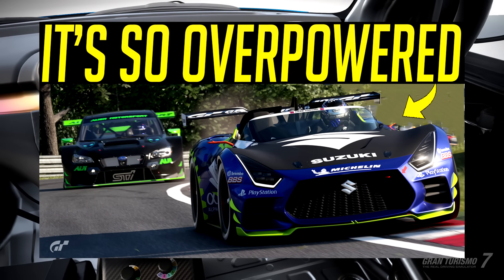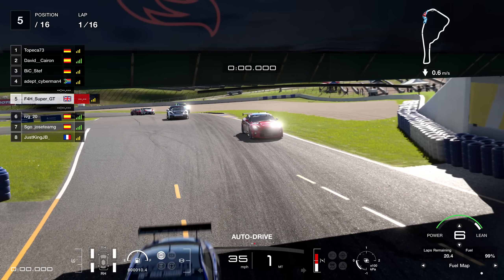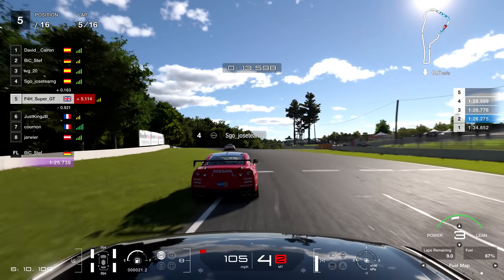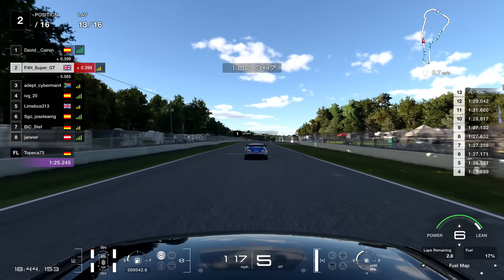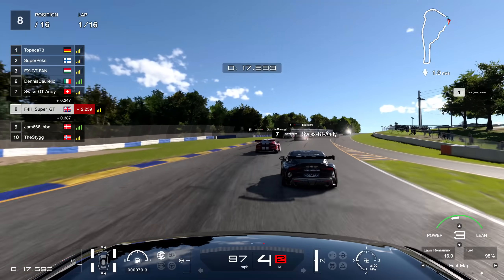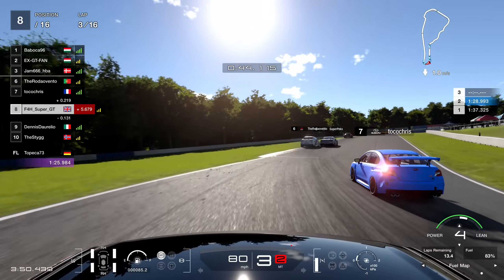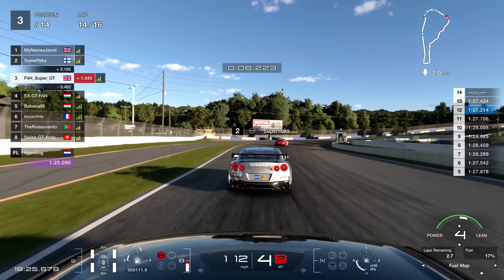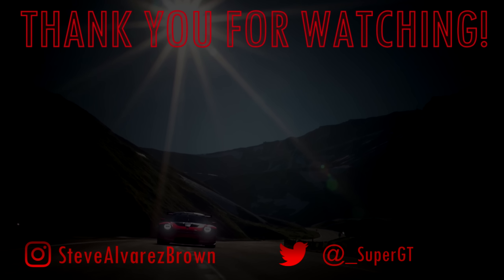Gran Turismo 7: I Attempted the Worst Possible Strategy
RIP in peace straight line speed.

➡️️ SuperGT.GG